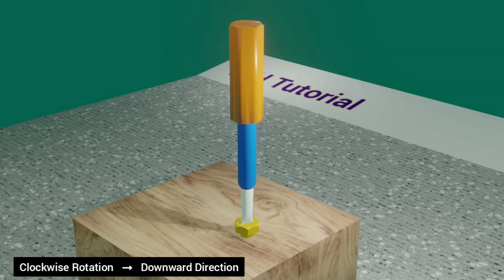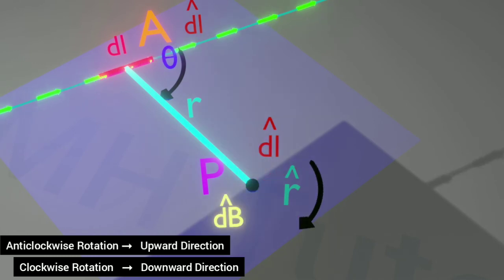Biot Savart Law in 3D Animation. Oersted Experiment. Electromagnetic Induction.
biot savart law explanation in 3d animaion.

On April 21, 1820, Danish Physicist, Hans Christian Oersted, noticed that, a steady current carrying wire, can deflect a nearby magnet. If, the direction of the electric current changed, the magnet, appeared to get deflected, towards the other side. After various tests, and experiments, he summarized that, a steady current carrying wire, produces a steady magnetic field, around it. To determine the direction of the magnetic field, think about holding the wire with a right hand. In this case, the thumb should be, towards the current. This produced magnetic field, will be in the direction, of other four fingers. Thus, Oersted was also able, to show us the direction of the magnetic field.

Still, he couldn't give any idea, about the amount of magnetic field, generated in this procedure.

But, later in this year, two French Physicist, Jean Baptiste Biot, and, Felix Savart, gave the complete Mathematical tool, to calculate the magnetic field. Thus, it is known as the Biot Savart law.

In this animation video, we shall first consider, the scalar form of the Biot savart law. And, thereafter, discuss the full vector concept on this.

To build a realistic concept, on Biot savart law, let us first imagine a wire. It carries a current of amount, I. Also, imagine a point, p, near the wire. All portions of the wire, have their contributions, in generating a magnetic field, at this point, p. A, is an arbitrary point, on the wire. A portion of the wire is taken, about the point, a. This portion is named, dl.

Let us concentrate, on this portion of the wire, dl, about the point, A. Distance between point A, and, point P, is r. The angle between, r, and, dl, is theta. We shall now, calculate the magnetic field at point, p, due to this small portion of the wire.

So,  let start.

If, the produced magnetic field at p, is dB. Then,

Biot savart law says,
dB is proportional to, I, the amount of current flowing through the wire.

To the length, of the portion of the wire, which is, dl.

To, sine theta, where, theta is angle, formed by, dl and, r. R is the distance, A P.

And,  dB is inversely proportional to the, Square of, r.

Summing up all these, we get the complete scalar form, of biot savart law,
Which is, dB equals, mew zero by four pi, into, i, dl, sine theta, by, r square. Mew zero is the magnetic permeability of free space

 Here, in this case, the direction of the magnetic field, is not clear. To get its direction, we need to explain the vector form of the law.

The vector form of this law, is written like this. Note that, there are, arrows, over the letters of, db, dl, and, r. They indicate that, there are three vectors in this equation.

You must be aware that, any vector has two parts. Magnitude, and, direction. On this page, this arrow-head, m, is a vector. Its value, or magnitude is, m. And, cap m, is its direction.

For example, let the gravitational force, acting on a one kg object, be, F. This vector, F, has two parts. First one is its, value, or magnitude. Which is, about 9.8 newton. And the second one is, its direction. Which is downwards. Or, towards  minus cap z direction.

After noting all these, the Biot savart law can be written like this. Here, dl, and cap dl, are the magnitude, and, direction of the vector, dl, respectively. And, r, and, cap r, are the magnitude, and direction of the vector, r, respectively.

The direction of dB, is the cross product of, cap dl, and, cap r.

If we calculate, the cross product, we get, sine theta, into cap db. Where, cap db, is the direction of the vector, db. And, it is perpendicular to the plane, that contains vectors, dl, and, r.

So, we understand that, cap db is perpendicular to this plane. But, to which direction? Upwards? Or downward?

To realize, direction of a cross product, imagine a right handed screw driver. Almost, all of us, aware of, a right handed screw driver. On a horizontal plane, if we rotate the screw driver, in clockwise direction, the screw should go downwards. That is, clockwise rotation, yields downwards direction.

Again, if you rotate the driver, in anticlockwise direction, the screw moves upward. Thus, anticlockwise rotation gives upward direction.

In this cross product, we need to rotate, from the first vector, dl, to the second one, r. Off course, through the shorter angular path. And thus, we get its direction, to be downward. Actually, two angles are there. Between the vectors, dl, and, r. One of them is smaller. And a larger another one. We are to move, through the smaller angle. Hence, We get a clockwise rotation here. Thus, the direction of this product vector is, downward.

Applying this, we get the direction of dB. Which should be perpendicular to plane consisting of, cap dl, and, cap r

Oersted Experiment with 3D Animation.